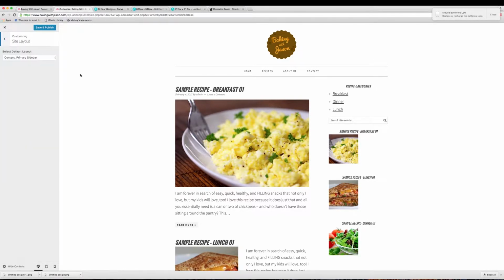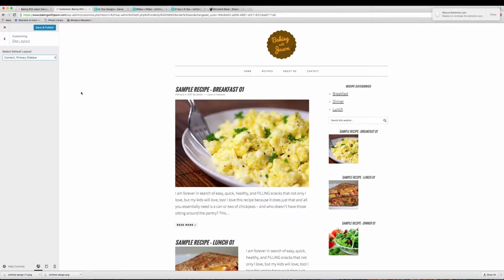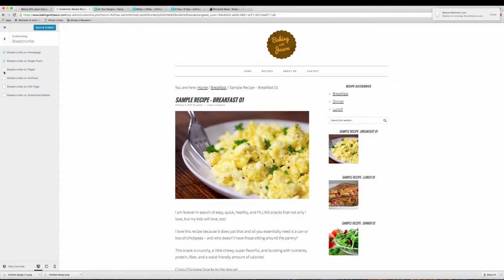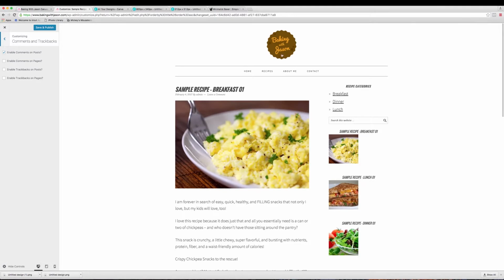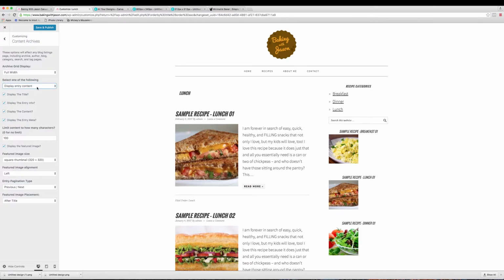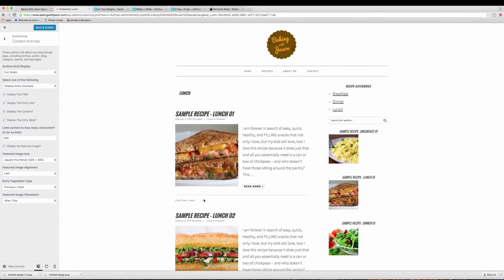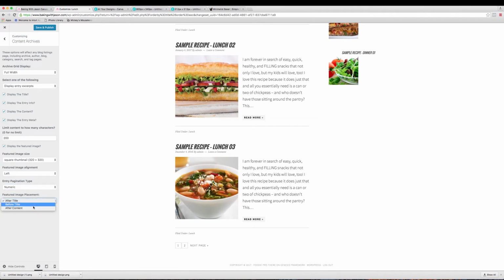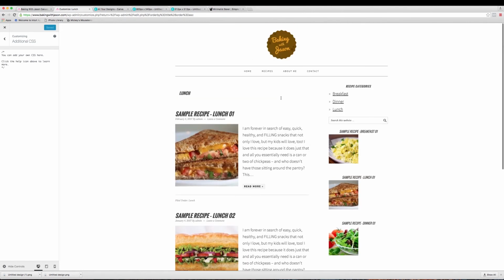Lesson 3 Video 11 Other Customization